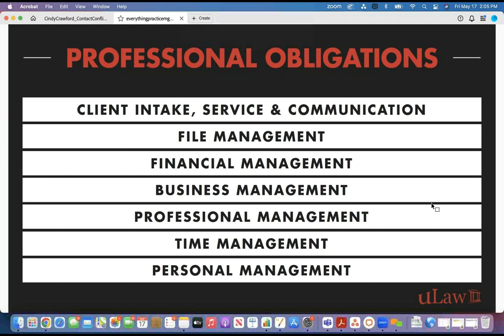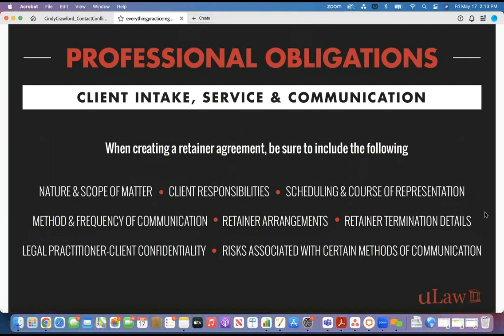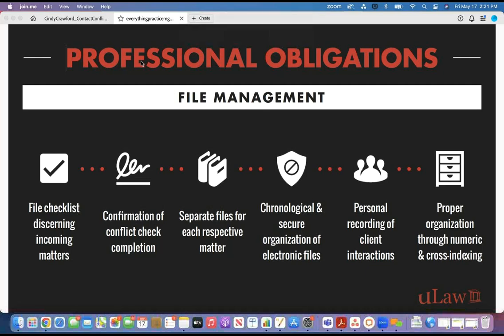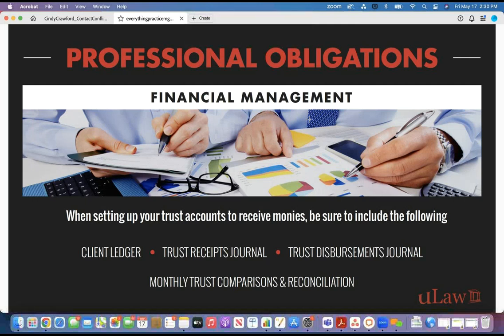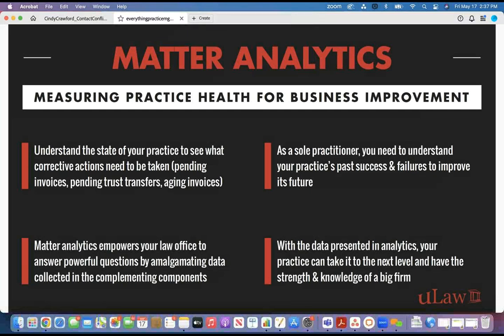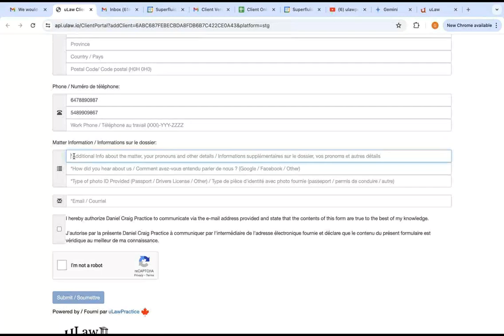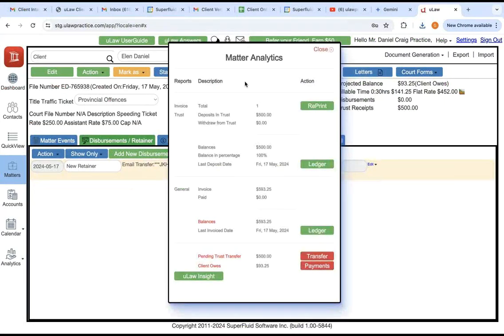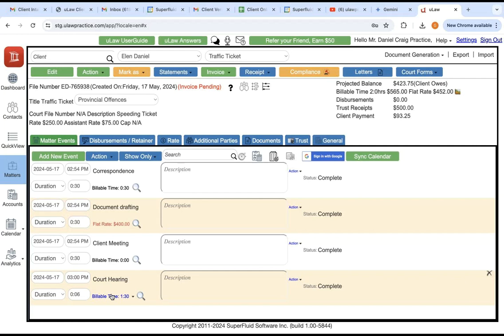uLaw Webinar - CPD - 17th May 2024 "Everything Practice Management"